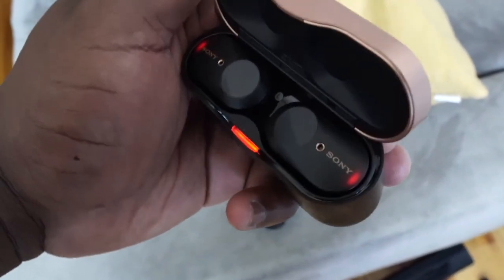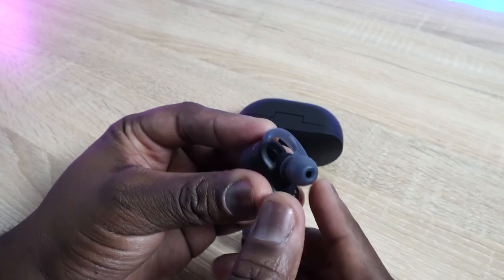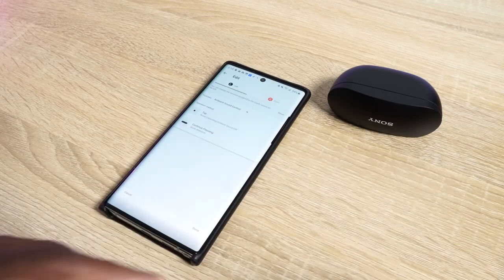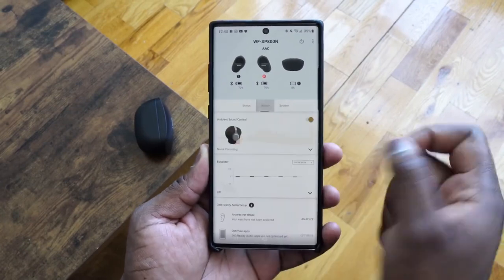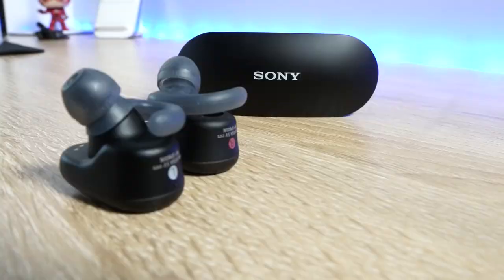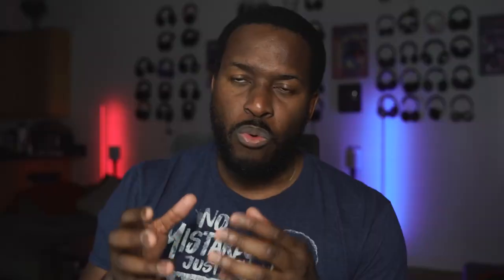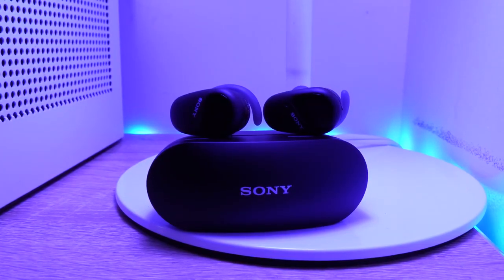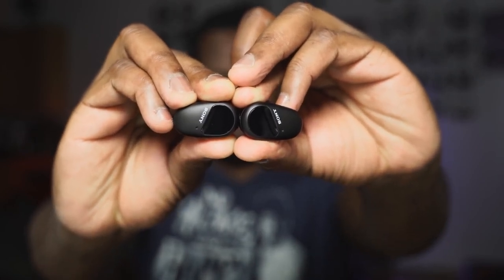SONY WF-SP800N Review|| True Wireless Buds??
The Sony WF-SP800N marks an evolution in true wireless audio that sets ti apart from the competition. But does that warranty the claim of being the Best True Wireless Headphones? Let find out.